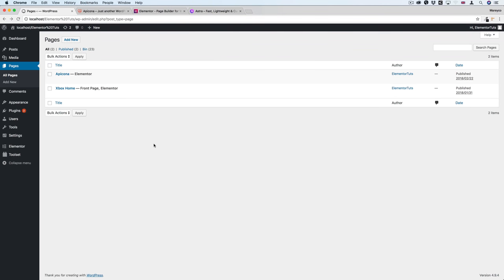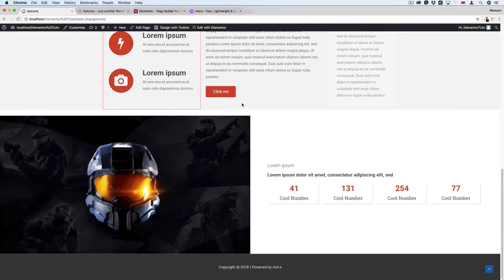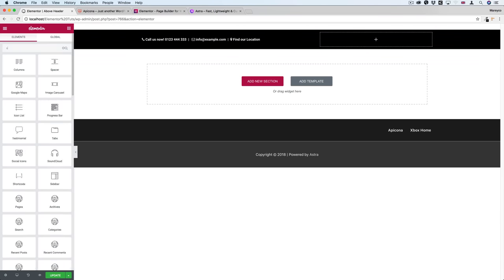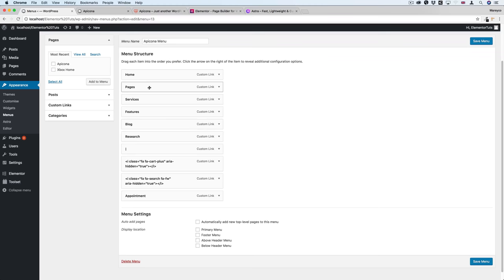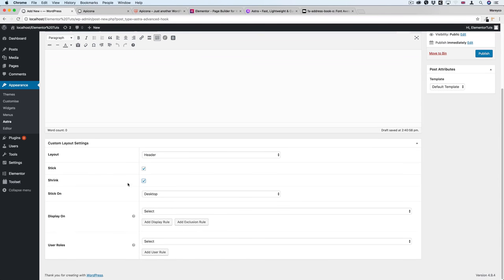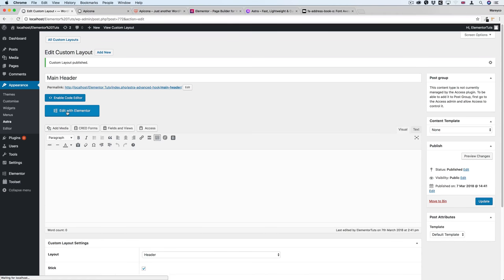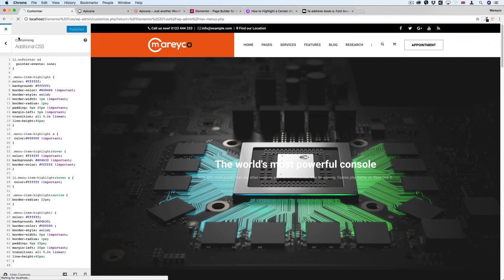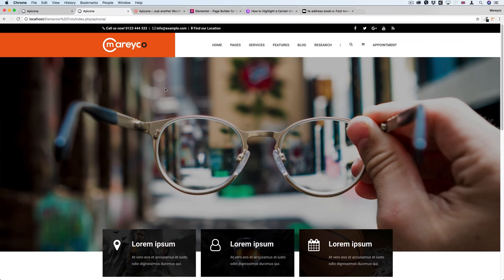Wordpress Re-Design 04: Apicona Theme Header with Elementor and Astra Theme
In this series of videos (Wordpress Re-Design), i ll search for a good online design either it is a live site, a template or a WordPress theme and I 'll try re-design that site using one of the Wordpress Page builders like:
Elementor
Visual Composer Site Builder
Visual Composer Page Builder
Divi
and more..

If you come across a site or a theme which you like please copy the link to the site and put it in a comment on this video and I 'll try to replicate that design